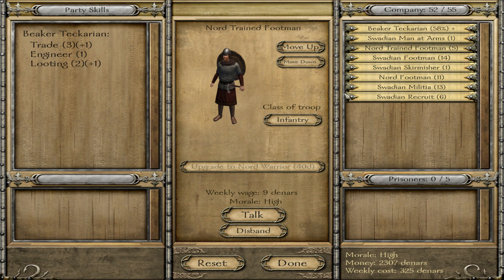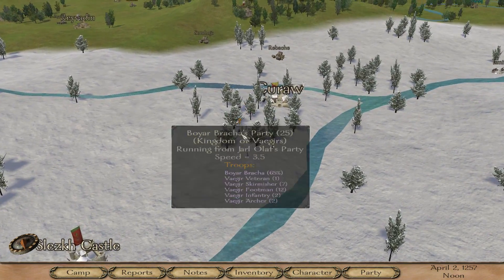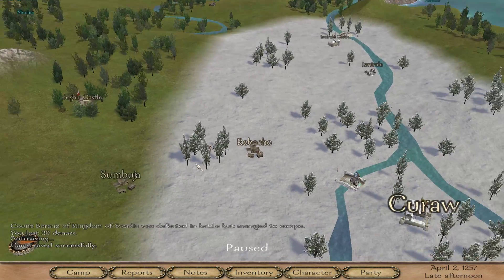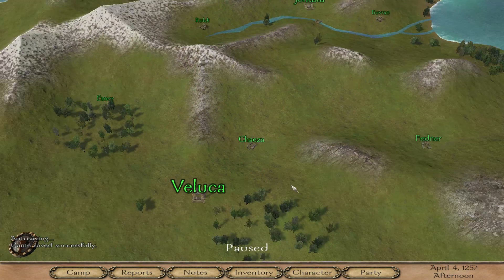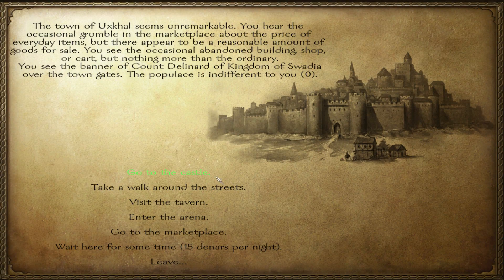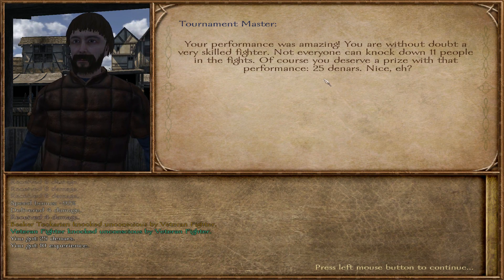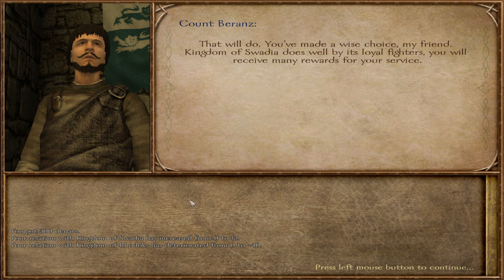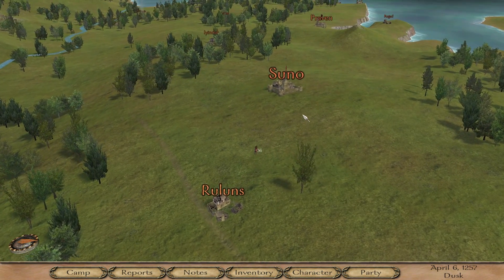Mount and Blade Warband | Episode 4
Welcome back to the 4th episode of BeakerTeck's Mount and Blade: Warband series. Mount and Blade: Warband is a action role-playing game set in the fictional realm of Calradia. You set off as a humble adventurer and try to make a name for yourself while navigating the both the political, and violent world.

If you're new around here, I play games! I don't pretend to play them well, but hopefully you find it entertaining!